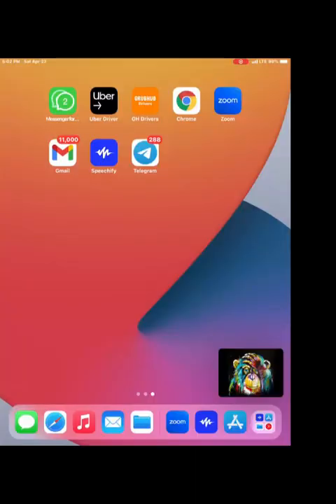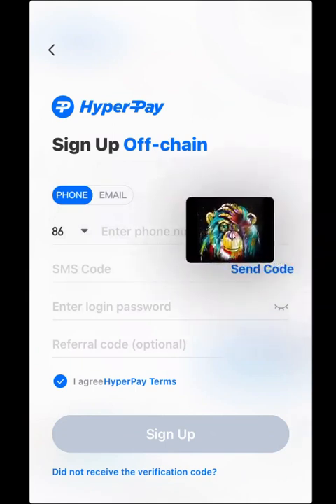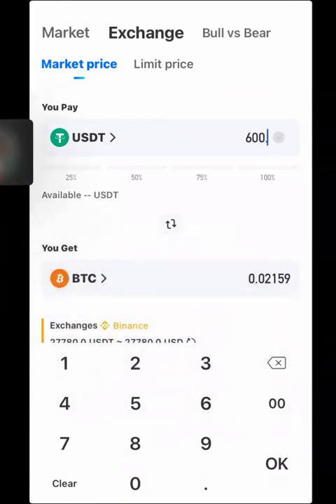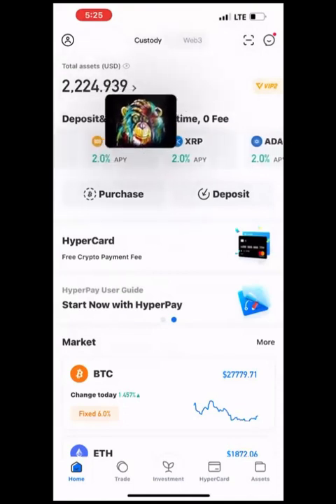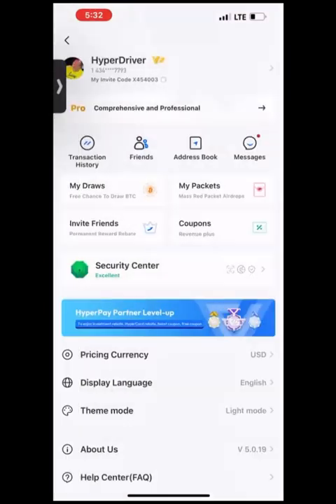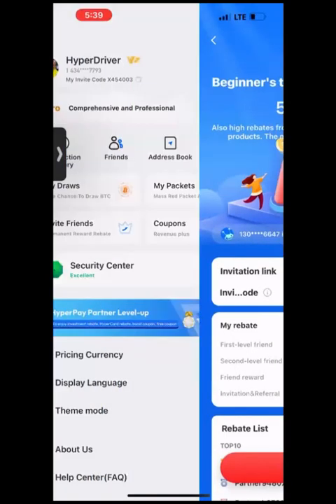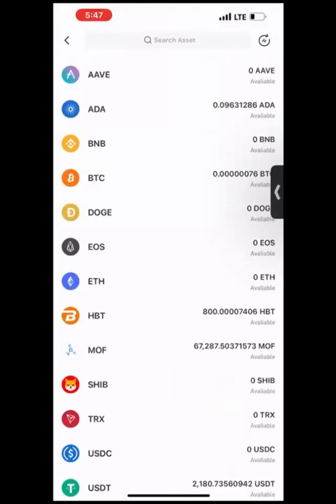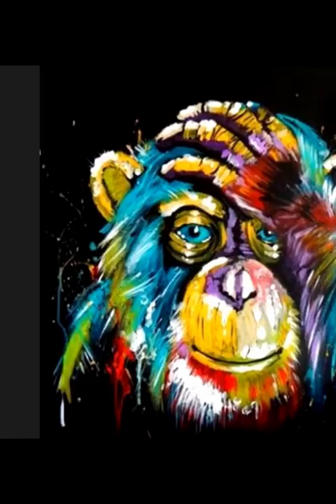HyperPay Onboarding & Training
Onboarding to HyperPay and some Tips and Tricks
By Mario-TheHyperDriver.